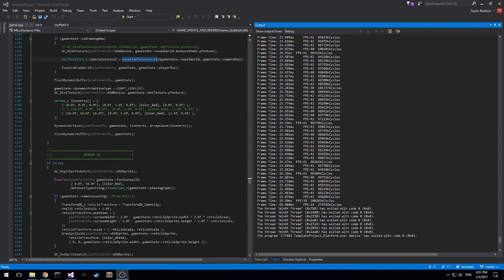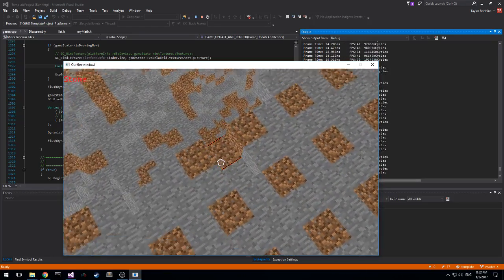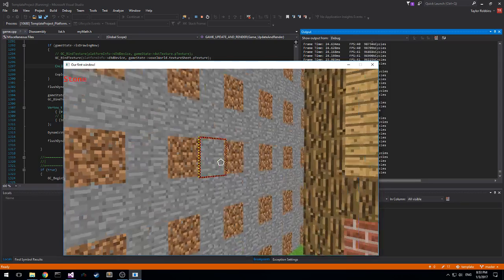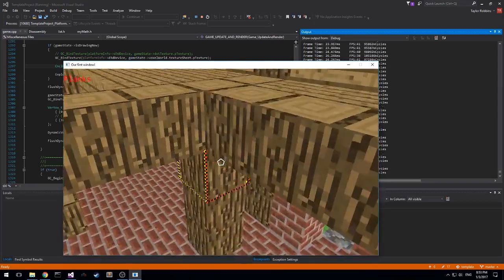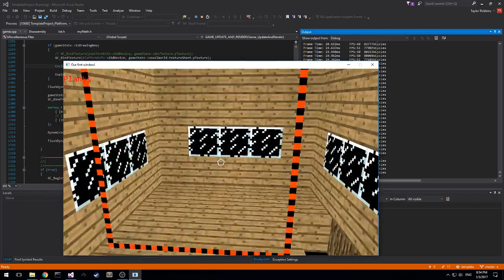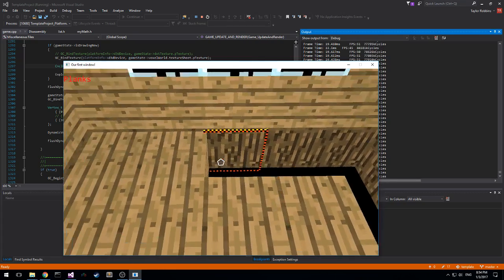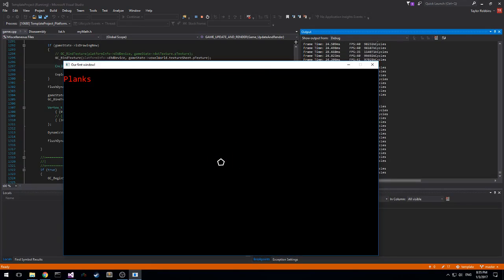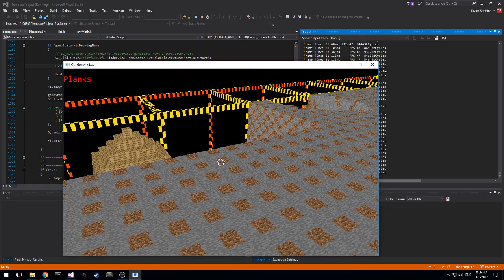Voxel Engine Demo 1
Just wanted to do a simple demo of the current state of the voxel project I'm working on. I'm pretty happy with what I've been able to accomplish in a relatively short time period. It's nothing like what I want the end game to be but we've got a lot  of components built out and ready to go so we should be able to start focusing on gameplay here pretty soon